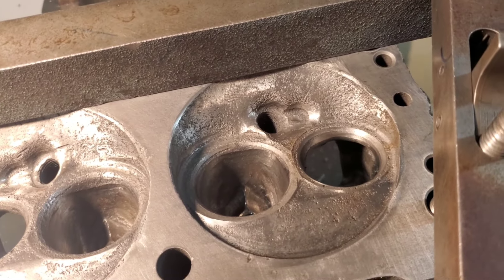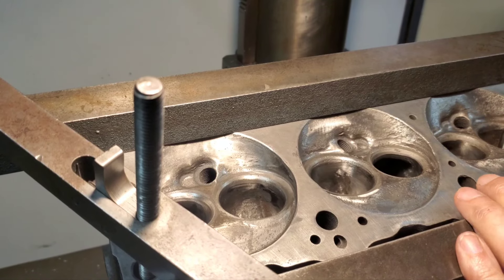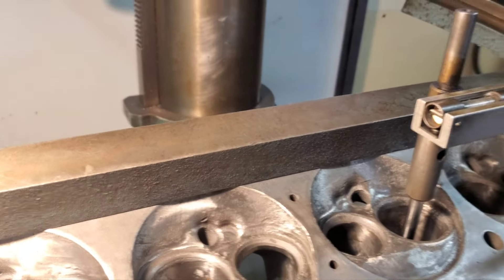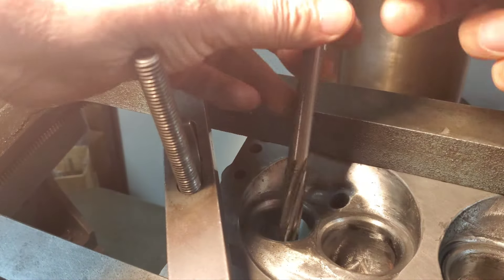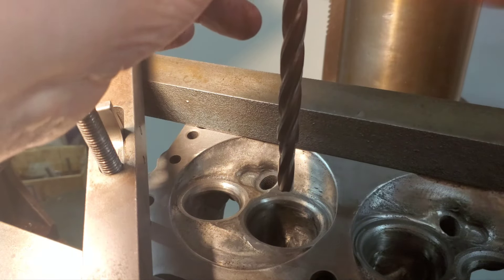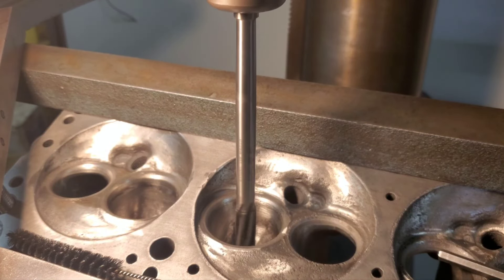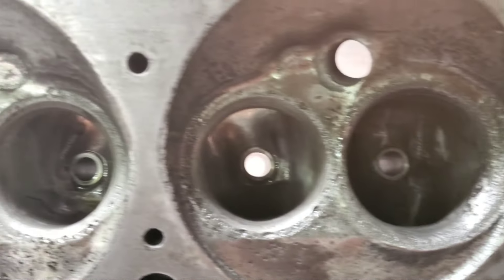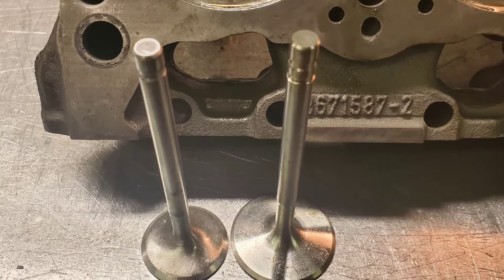Little Red Express 360 Head Valve Guide Installation.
In this video I Install the valve guides in the Little Red Express for Terry Booth and the engine builder JustMoparJoe.LittleRedExpress JustMoparJoe 360Mopar AutomotiveMachineShop.